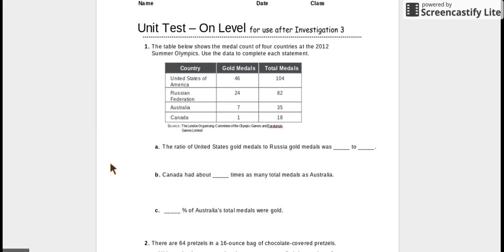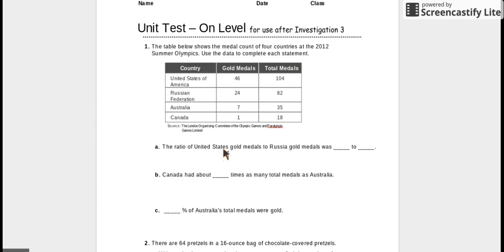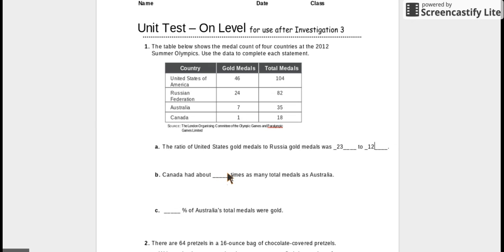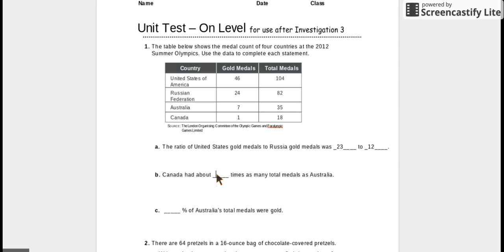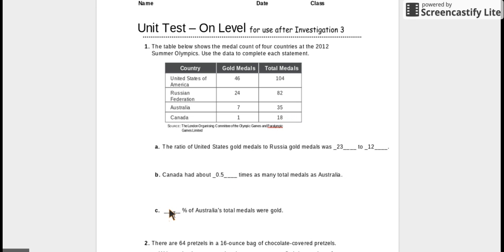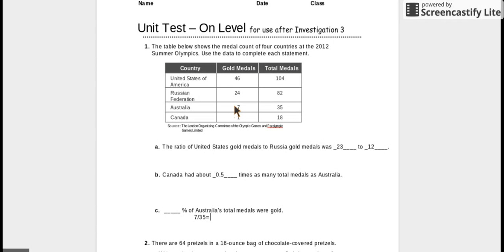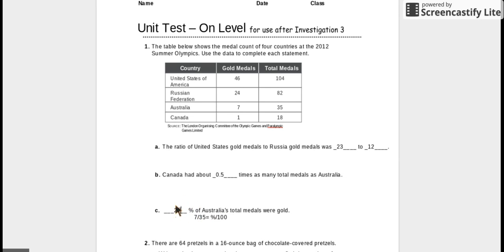C&S Test Question 1